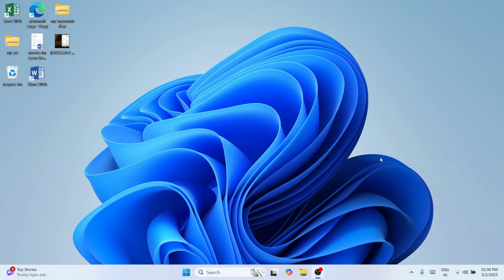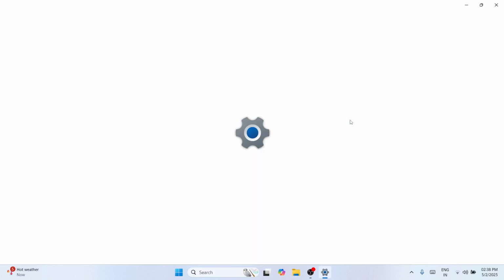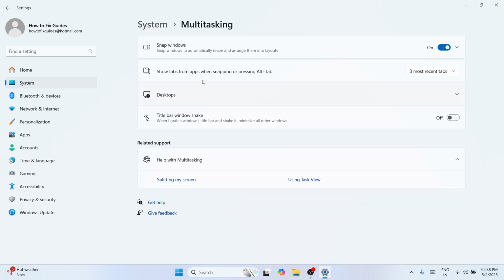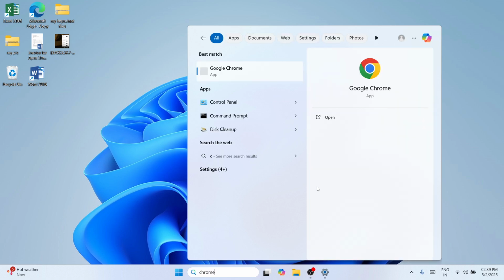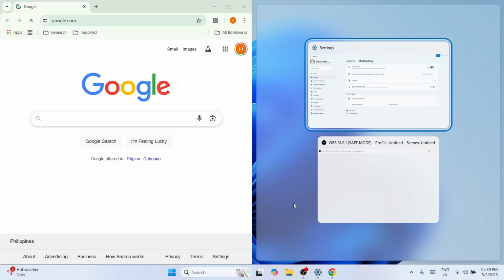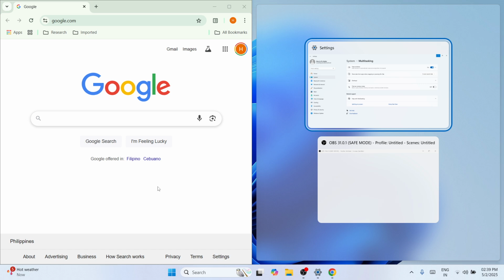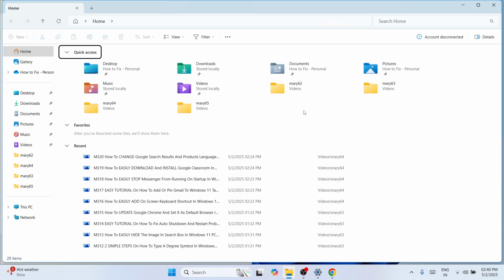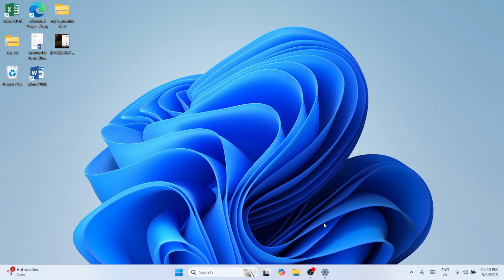EASY TUTORIAL On How To Use Split Screen In Windows 11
Want to multitask better with split screen in Windows 11?
This easy tutorial shows you how to use Snap Layouts step by step.
Perfect for boosting productivity with side-by-side windows!
No extra tools needed — just built-in features and simple clicks.